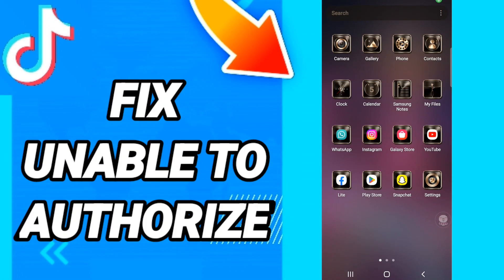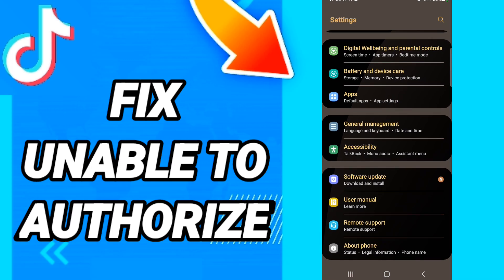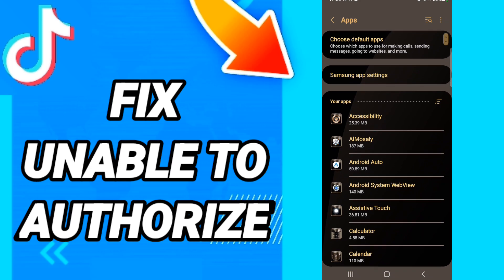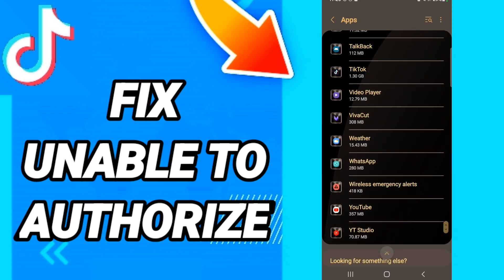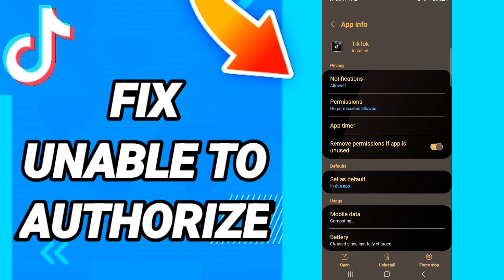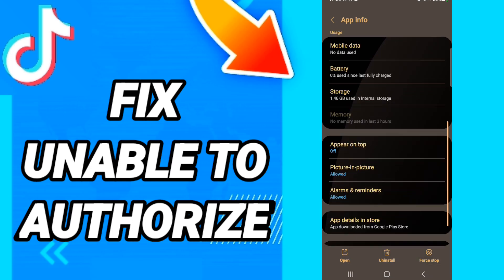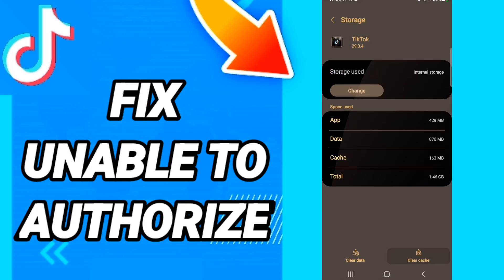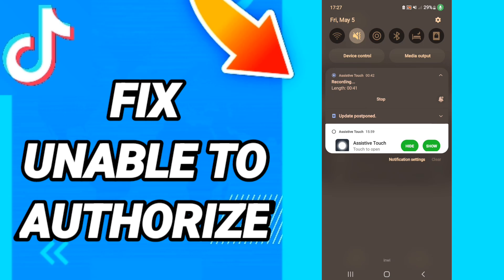How To Fix Unable To Authorize On TikTok App